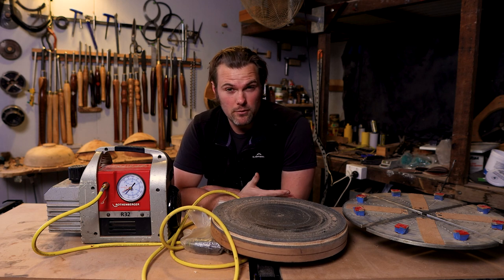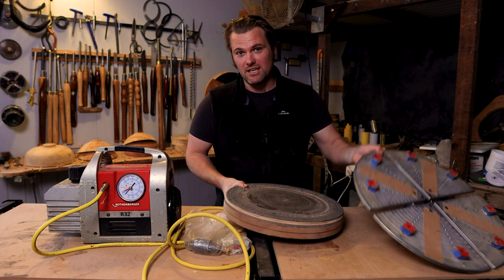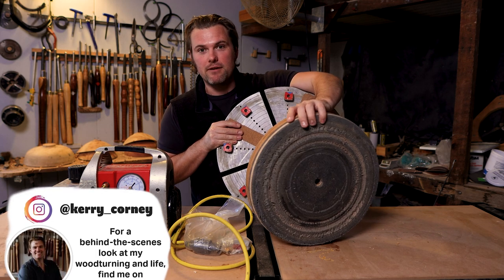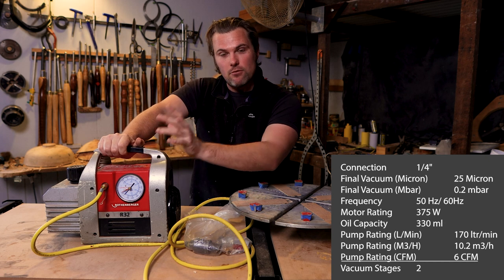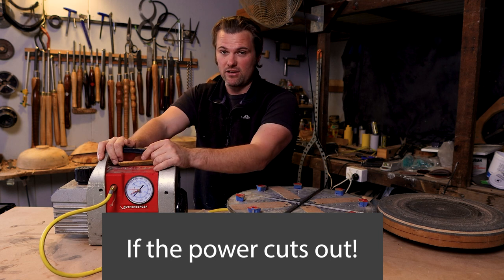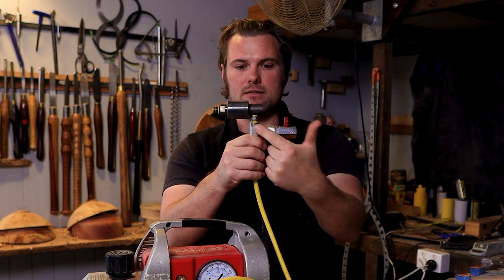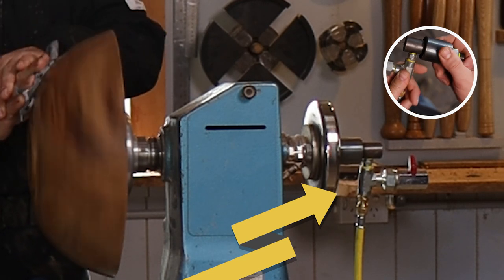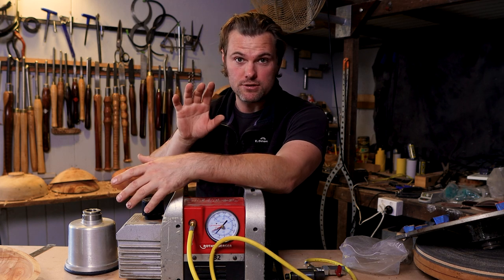Woodturning: Complete Guide to Vacuum Turning. Boost Your output.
I want to highlight both the advantages and disadvantages I encountered during my decision-making process when purchasing a vacuum pump for my Woodturning projects. This is all a part of sharing my journey, and I hope it provides you with some guidance on making your own choice.

Please conduct your research to tailor it to your specific needs.
Links to consider:
-No hole through your spindle try this attachment from Vicmarc:

📼The Glenn Lucas video catalogue to elevate your woodturning skills to the next level. My Friday night movies
🪓Woodcut tools, bowls, gouges and tools:
🪒Glenn Lucas Sharpening chart to replicate the profiles he uses for all your turning tools:
📖Woodturning Projects: A Workshop Guide to Shapes Paperback
The best book I can find for all different projects and ideas, including the measurements required to complete the projects. This lives on my bedside table.
🛡️Honeywell face shield bionic with a clear visor.
The face shield I wear in my videos.
🛡️Honeywell replacement visor bionic clear.
✋Hands Intensive Hand Cream. Protects your hands from cracking and falling apart after you've been at the lathe all day. I apply it after showering.
🛠️Turn your slow-speed grinder into a sharpening station:
🪒Tormek Sharpening jig that goes on the sharpening station I use.
📐This tool has all the required sharpening settings and protrusions required and sets the distance of the sharpening jig from the wheel.

Kerry C.